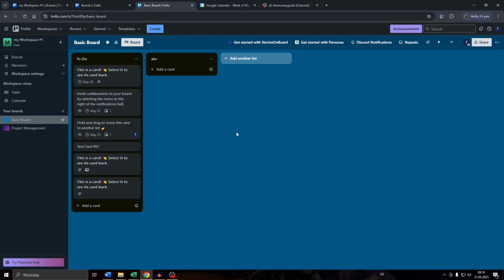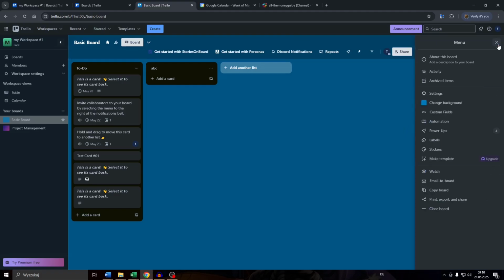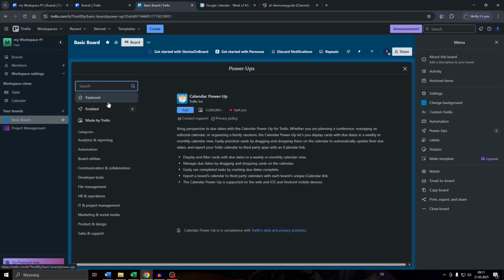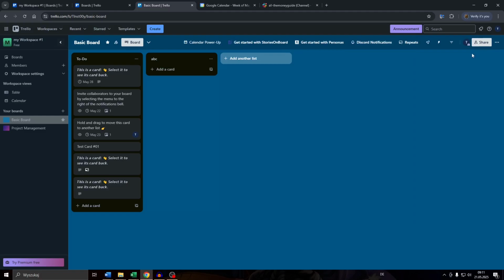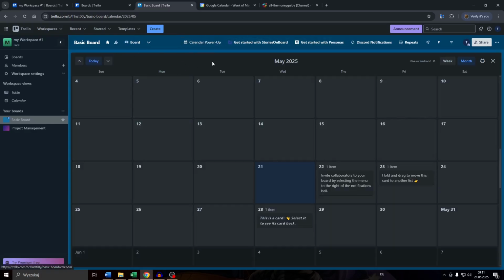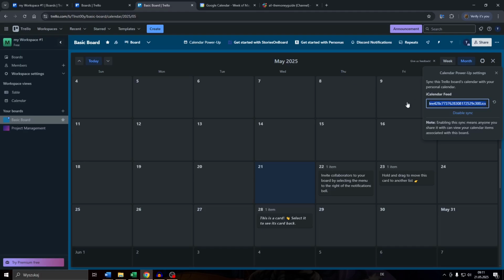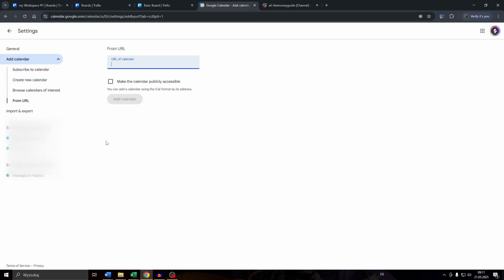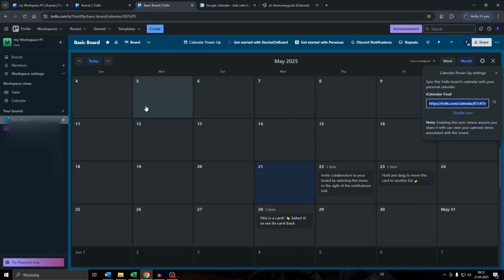How to Sync Trello with Google Calendar — Trello Tutorial Step by Step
In this video we explain how to sync Trello with Google Calendar for beginners.

If you're interested in learning more about how to use Trello, you may learn how to share a board on Trello, too, in this tutorial